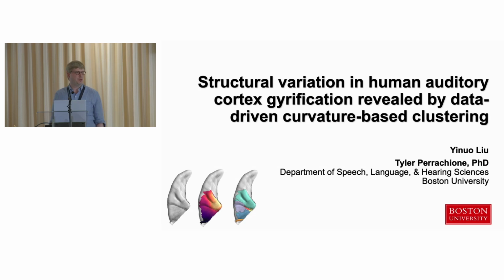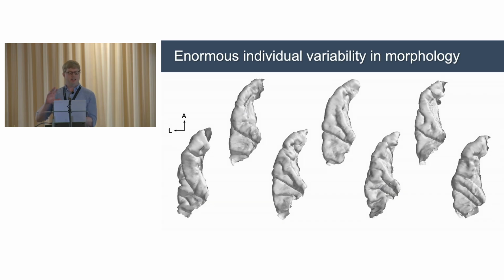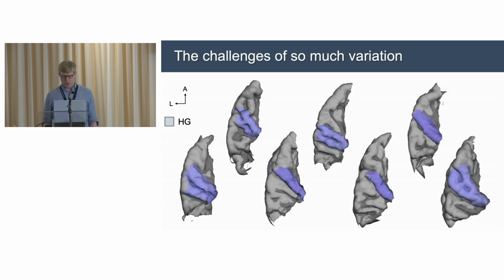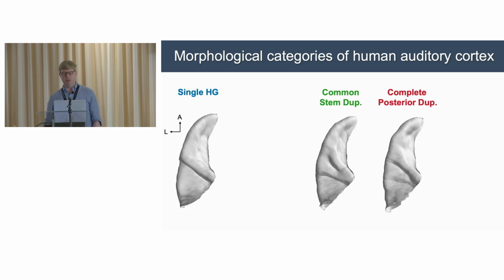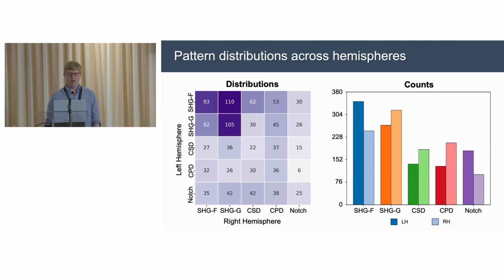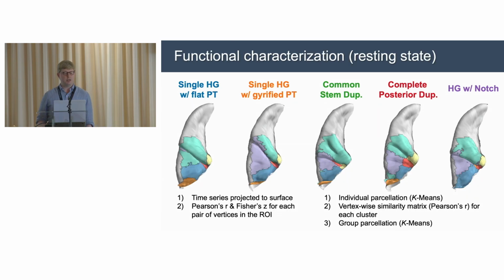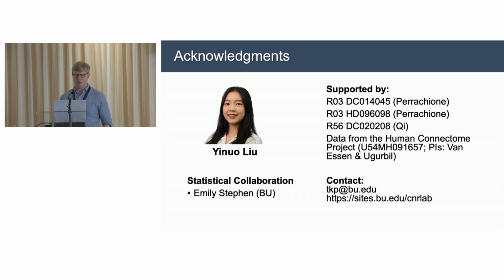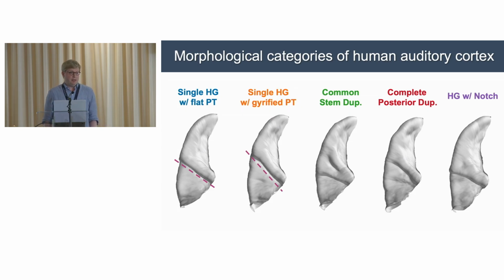ICAC2025 Tyler Perrachione